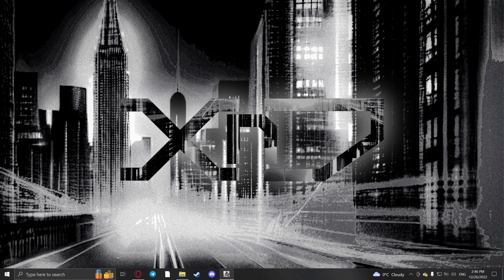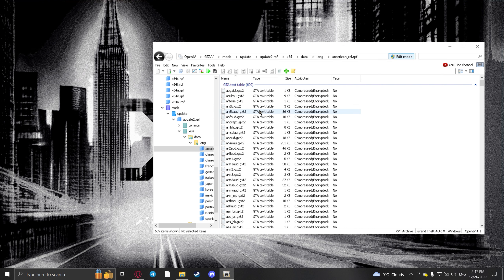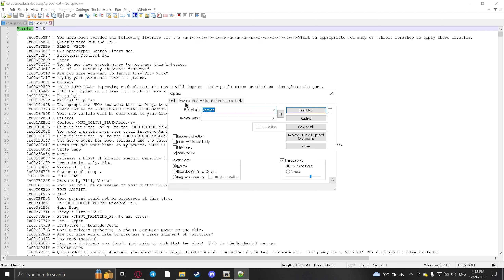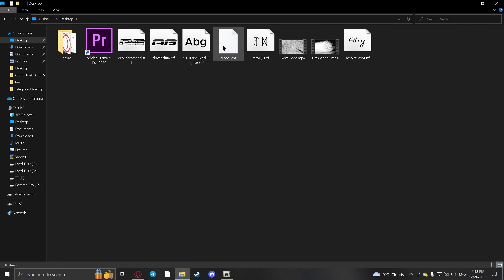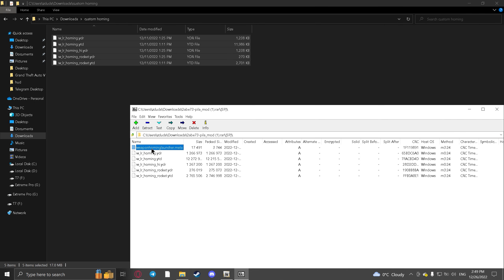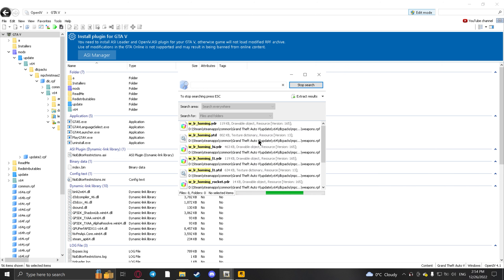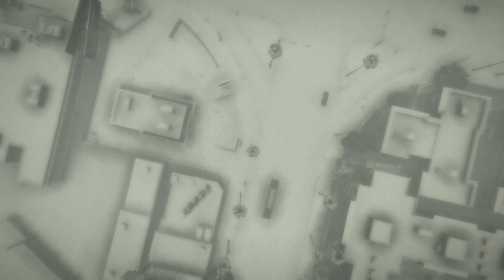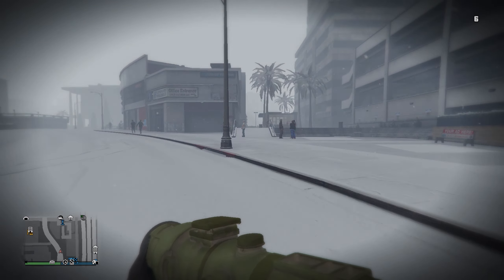How to replace the models & text on GTA Online - The Ultimate Guide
OUTDATED FOR VANILLA ONLINE SINCE THE ANTICHEAT UPDATE

If you don’t already have it, here’s the Bypass. Just put the files into the Grand Theft Auto V folder

Credits:

Song: cochise x yeat x playboi carti type beat - lux! (prod. zacksamuel)

0:00 - Intro
0:12 - Custom text
1:38 - Custom models
2:45 - Don't forget to unload the ASIs!
2:54 - Showcase
3:16 - Outro